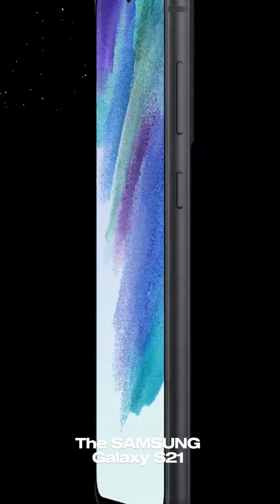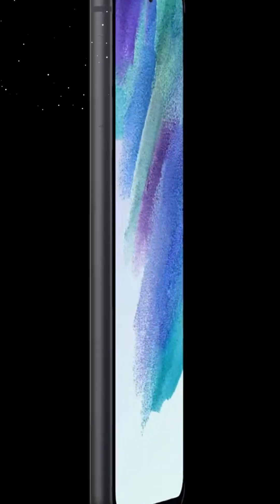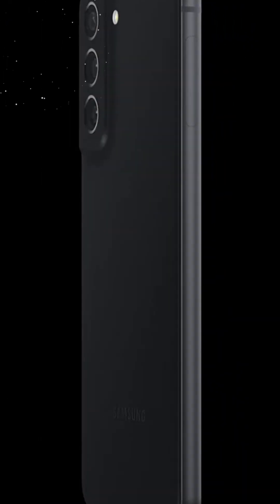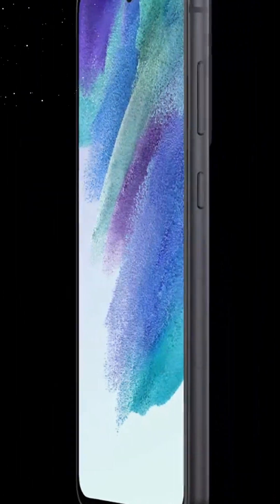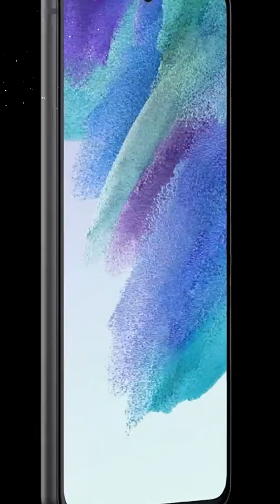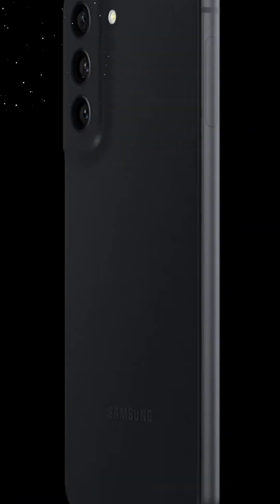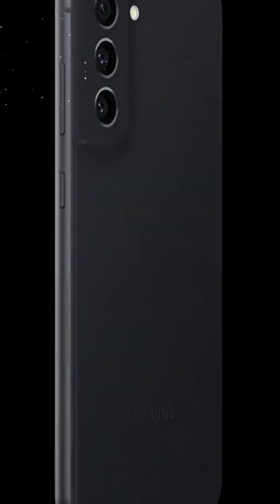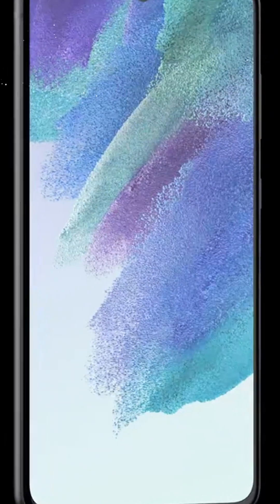Best Gaming Phones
The following is a collection of links to the Best Gaming Phones 2024 In order to save you time and money, we at Review Process have done our research on the Best Gaming Phones 2024 on Amazon.

Product:  Best Gaming Phones 2024

Hi folks, in this video, we'll be examining the top product. You can buy at this time. We've spent hours researching for this list and have ranked the items according to price and feature type. If you're looking for the greatest budget, we have alternatives for every sort of user.